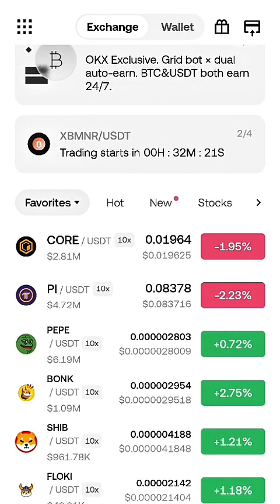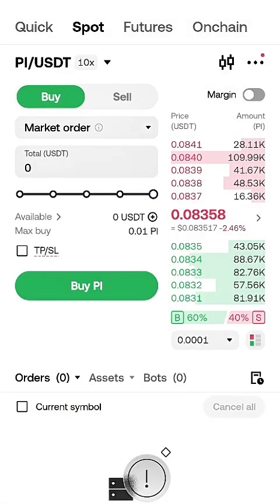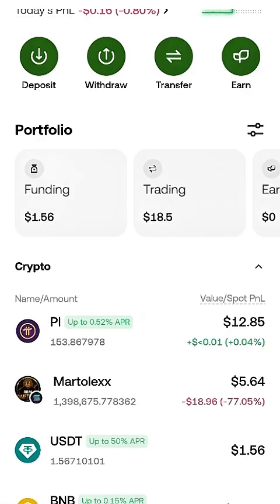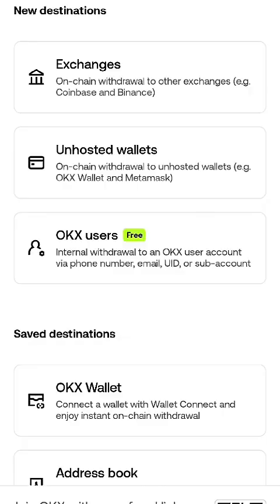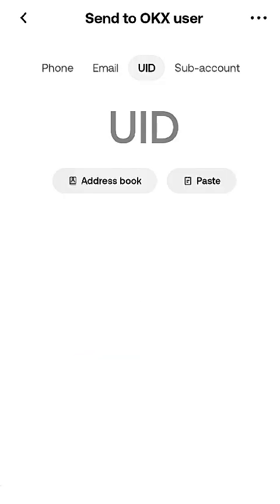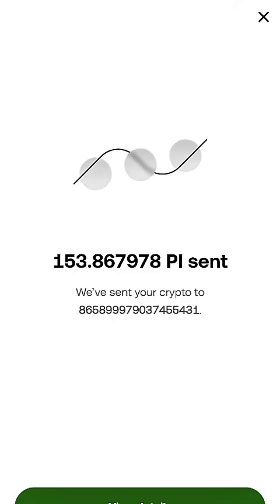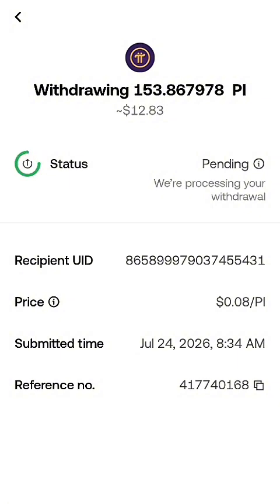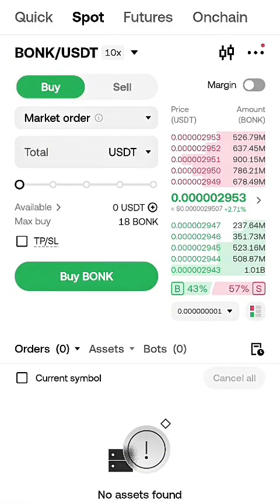How to buy coins on OKx exchange and how to withdraw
Want to learn how to buy crypto coins on OKX and withdraw them to your personal wallet? 🚀 In this beginner-friendly tutorial, I’ll walk you through the process step-by-step, from buying your first cryptocurrency on the OKX exchange to safely withdrawing it to an external crypto wallet.

Whether you're completely new to crypto or you want to understand how to use OKX more effectively, this video will help you get started.

📌 In this video, you'll learn:
✅ How to set up and use OKX
✅ How to buy cryptocurrency on OKX
✅ How to choose the right crypto network
✅ How to withdraw crypto from OKX
✅ How to send crypto to an external wallet
✅ Important tips to avoid withdrawal mistakes
✅ Basic crypto security tips for beginners

⚠️ IMPORTANT: Always double-check the wallet address and make sure you select the correct blockchain network before confirming any crypto withdrawal.